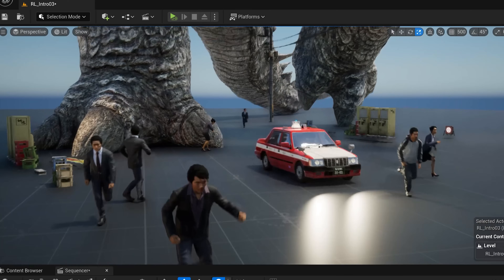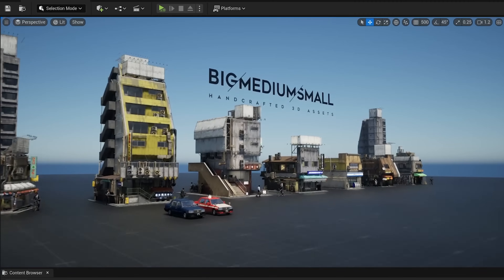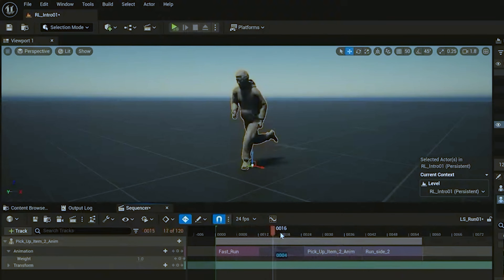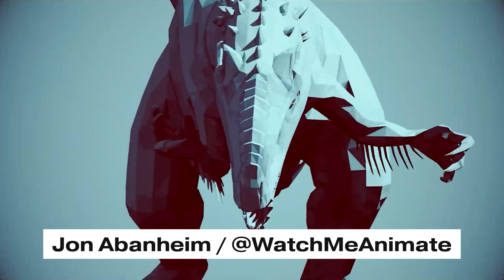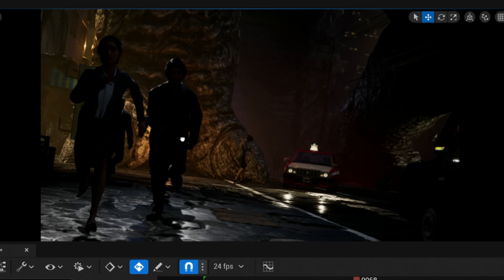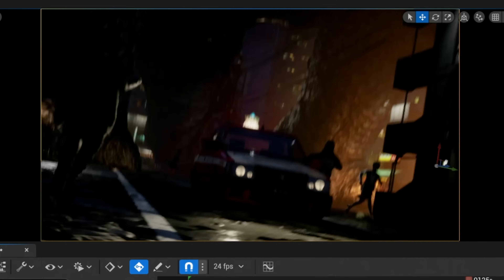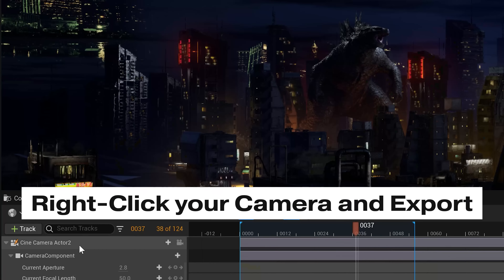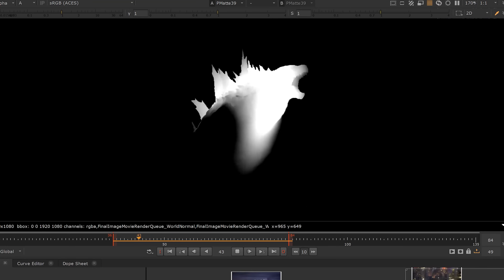How I Made a Godzilla Cinematic in Unreal Engine 5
Join the Godzilla Masterclass for free!
Go behind the scenes of our Godzilla cinematic made entirely in Unreal 5. Learn how to create Hollywood-level VFX at home using Unreal Engine 5! In this video, I show you step-by-step how I recreated an epic Godzilla battle sequence using the same tools available to you. I'll share some insider tricks from my experience working on blockbusters like Star Wars IX and Godzilla vs Kong, now applied to Unreal Engine 5.

Props to the small but mighty team who helped bring this to life! The whole short was animated and rendered directly out of Unreal and composited with Nuke.

Credits -
Animation: Jon Abanheim - Watch his channel! @watchmeanimateYT
Control Rig: Sanal Deep

Thank ya'll so much for making this happen :D

Chapters
0:00 - Is this even humanly possible?
1:14 - Getting Godzilla into Unreal 5
2:07 - How to Think Like a Filmmaker in Unreal
2:50 - Beginner's Method to Animating Crowds
4:06 - Day to Night Environments Lighting
5:04 - Environment and World Building Shortcuts
6:32 - Use this VFX Technique from Godzilla vs Kong
8:02 - The Secret to Photoreal Rain in Unreal
8:53 - Level-Up Your Renders with NukeX
10:22 - Watch the Full Cinematic
11:18 - Join the Godzilla Masterclass (link in bio)